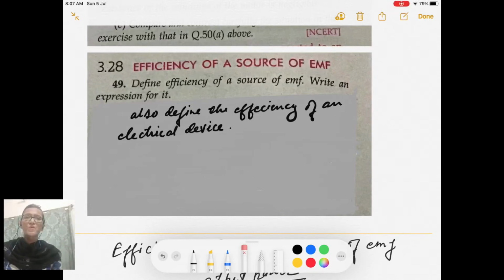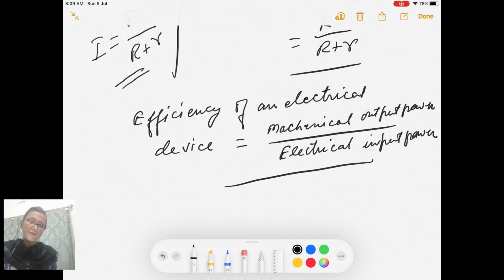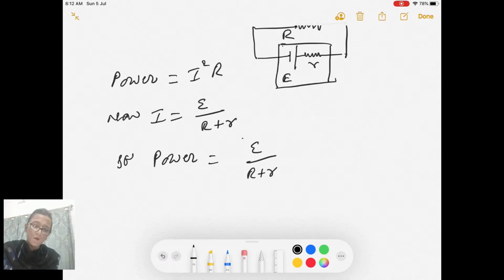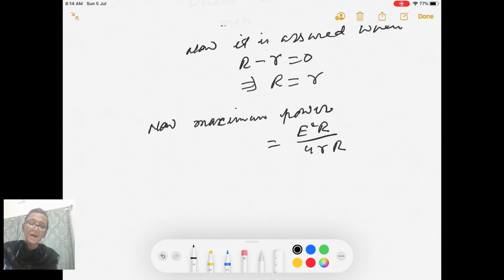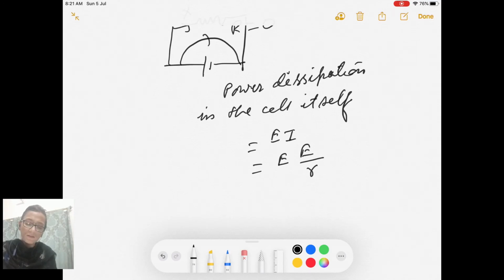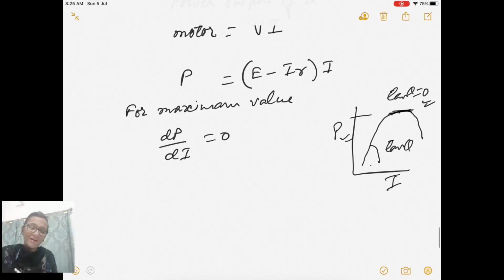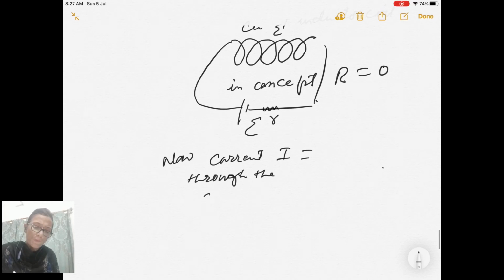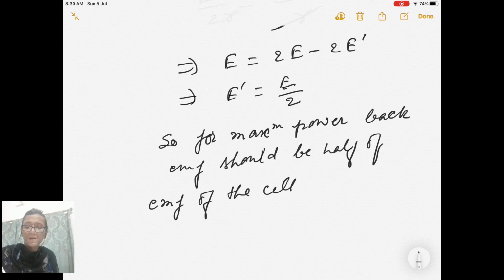Class 12 Efficiency , Maximum Power of (1) a source of EMF. (2) an Electrical device.